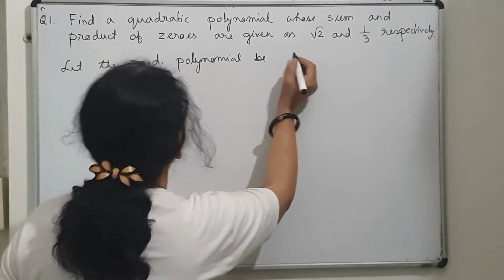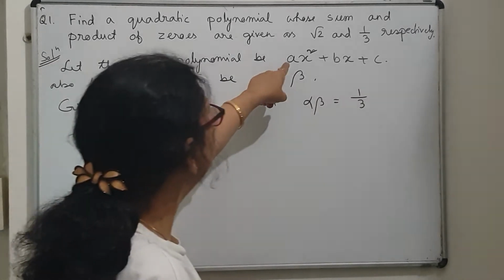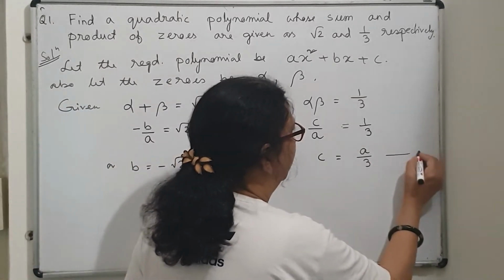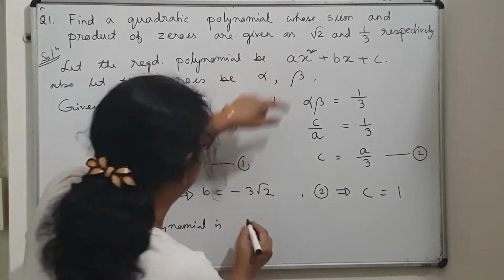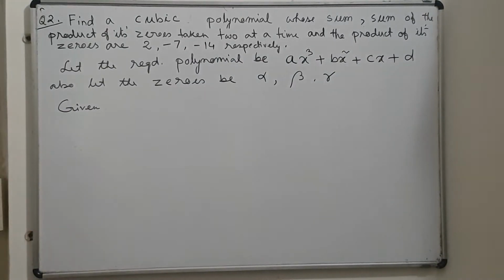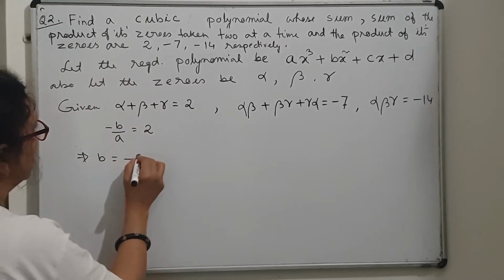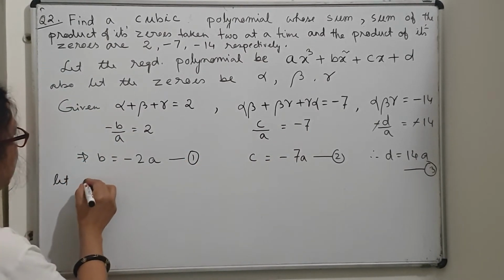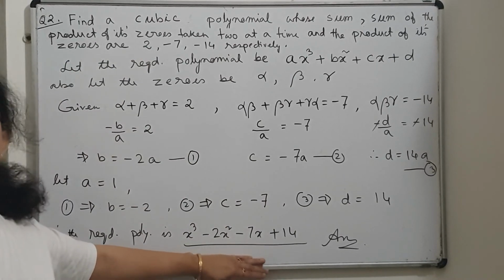Maths | Class 10 | Polynomial| Part 3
mathematics, maths, class 10, Polynomial